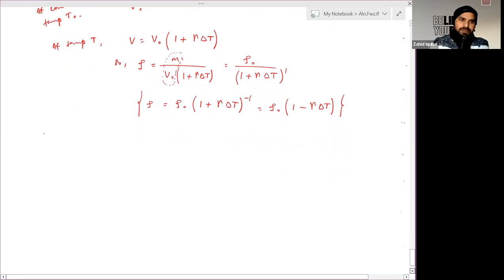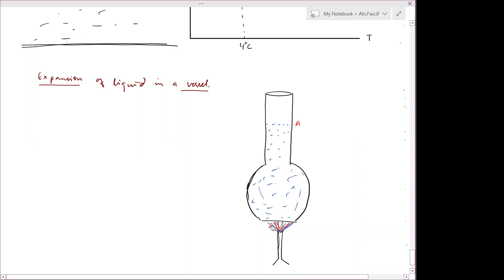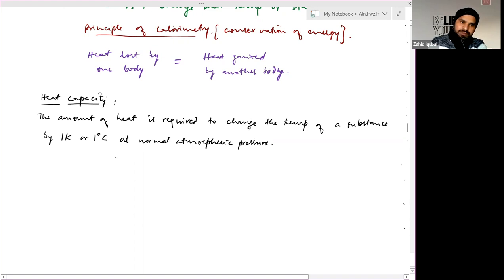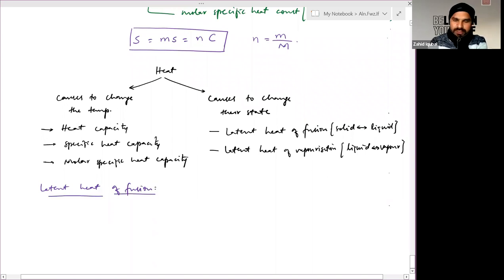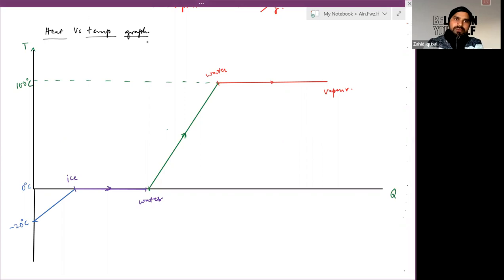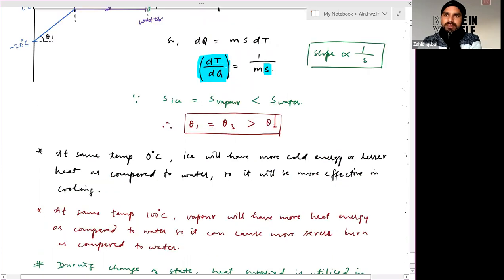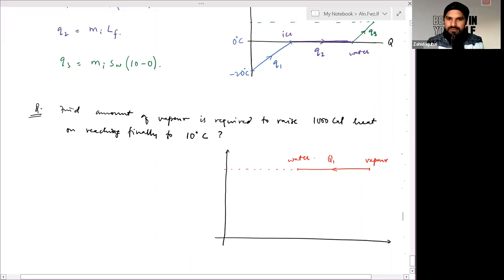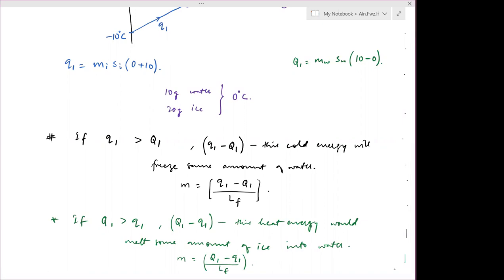Learnivio | Physics Lect IR Batch 22-01-2022